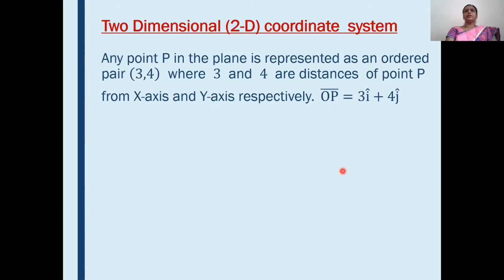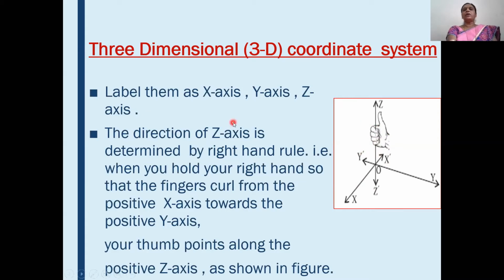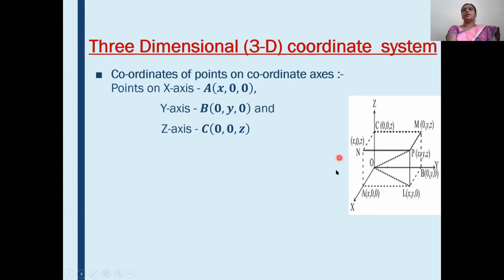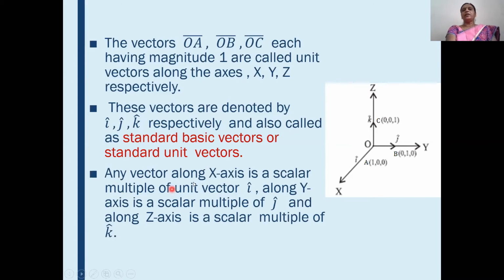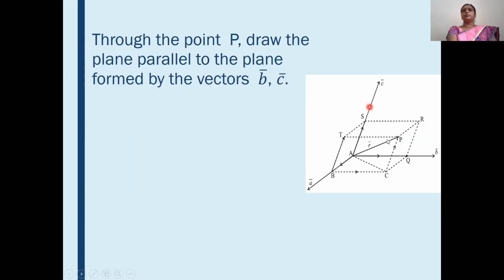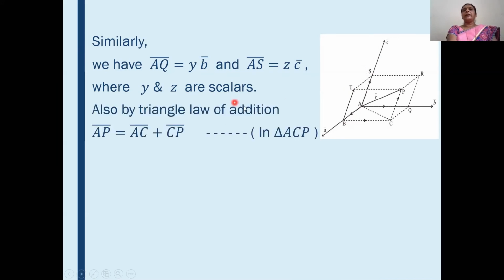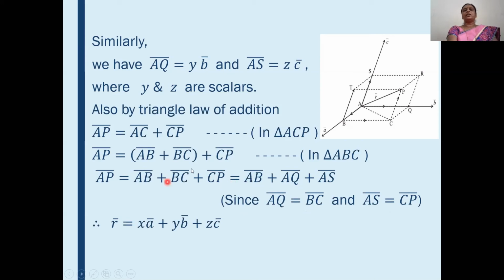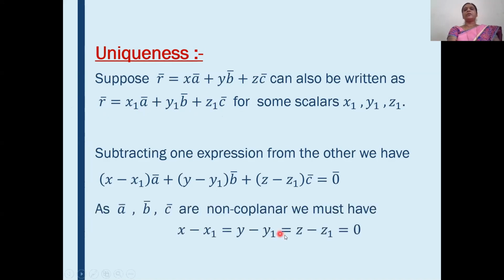Vectors | Representation of vector in 3D System | Theorem 4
Topic - Vectors
Subtopic - Representation of  vector in 3D System, Theorem 4, point in a space, components of vector, position vector of a point in a space, unit vectors along x,y,z axes and magnitude of vector